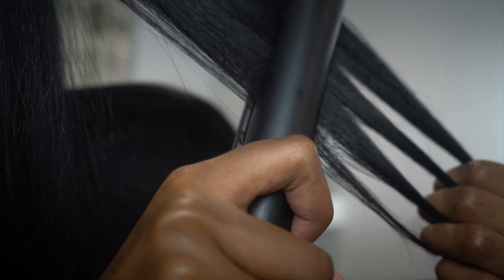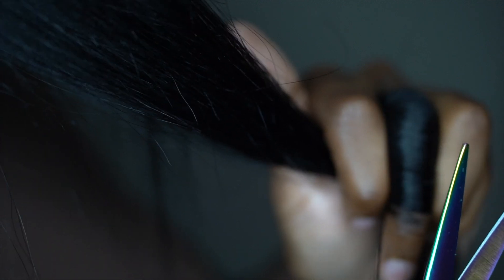my hair care routine for long and healthy hair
⇢ no facebook, no twitter, no tiktok

my flower hair clip

hair brush

heat protectant

hair cutting scissors

⌠graphics and editing by⌡

⌠tunes by⌡

Epidemic Sounds.

⌠FTC⌡